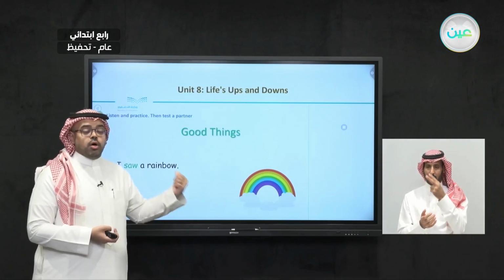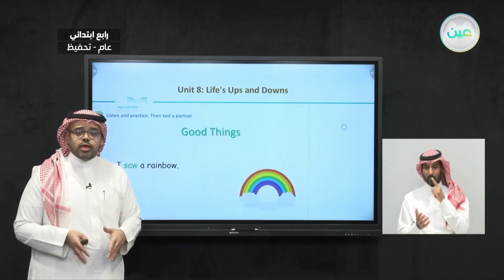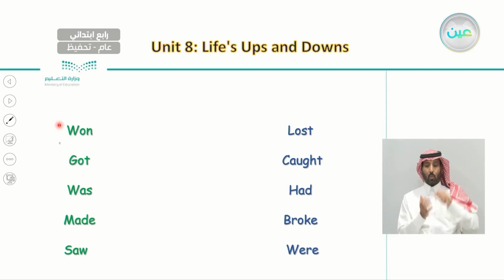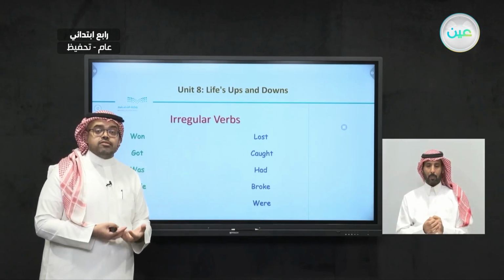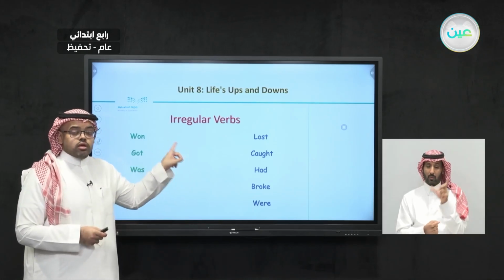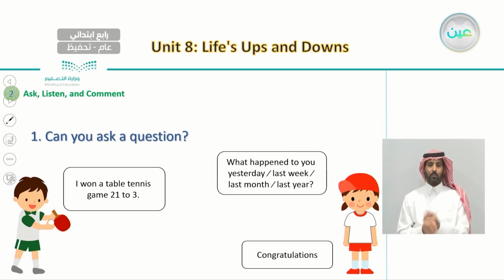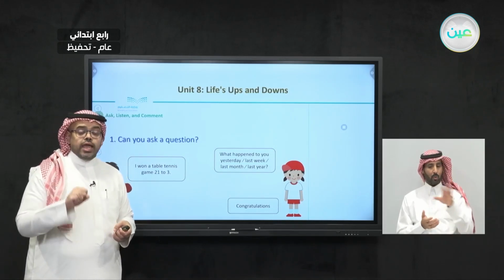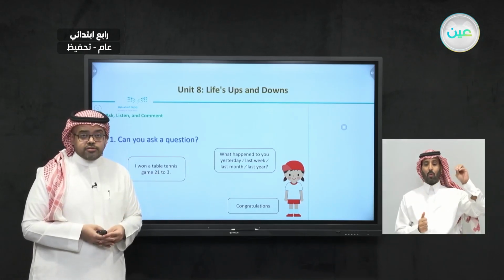Unit 8 - Life's Ups and Downs - Finding Out Time - P:58&59 - اللغة الإنجليزية - رابع ابتدائي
الحصة السادسة - الأربعاء - الأسبوع التاسع - رابع ابتدائي04